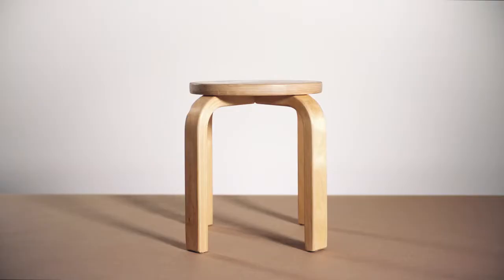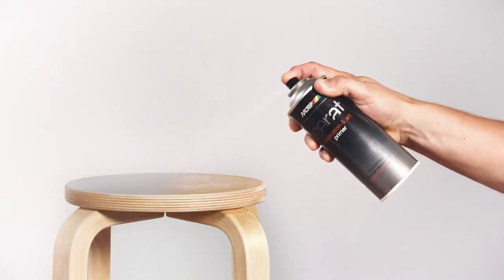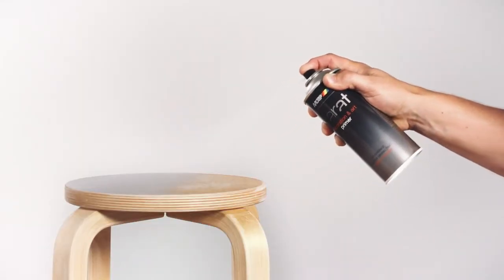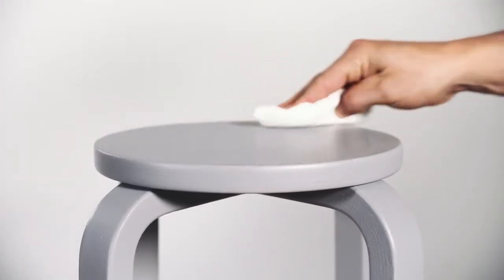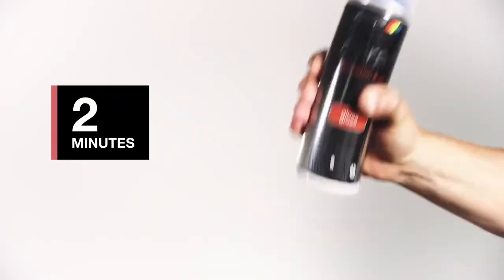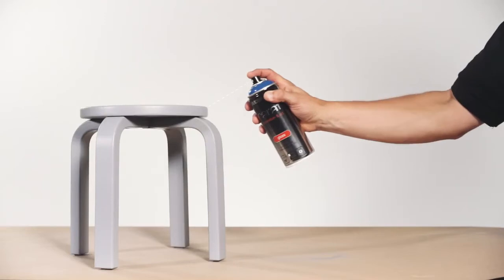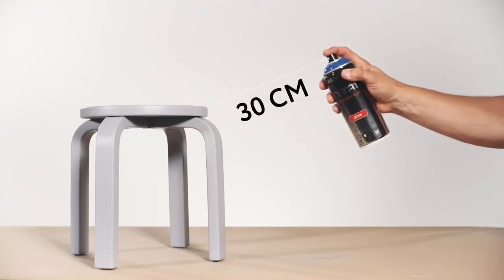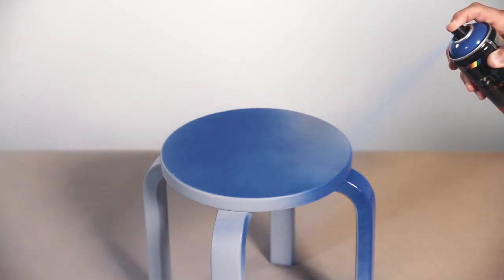Motip Carat Sprey Boya - Sprey Boyama Nasıl Yapılır ?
Motip Carat Sprey Boya Online Satış;